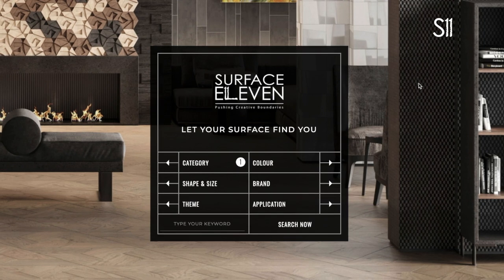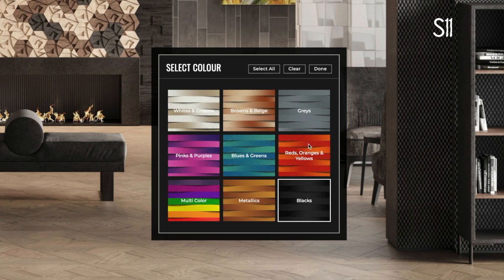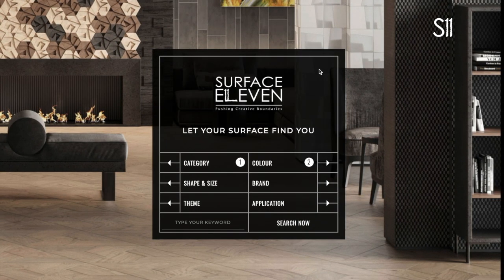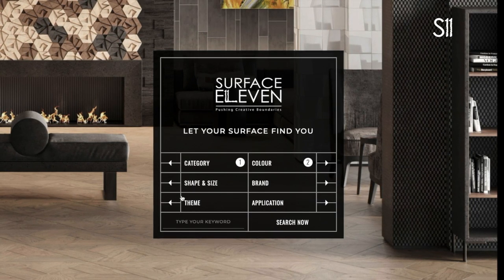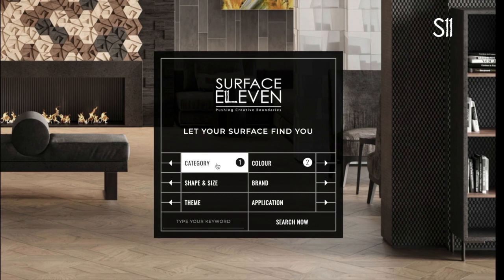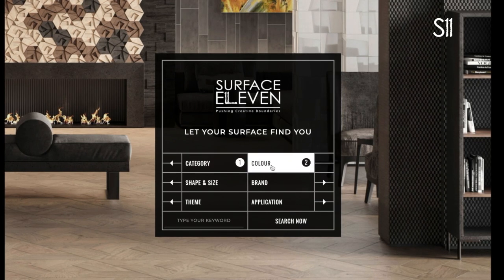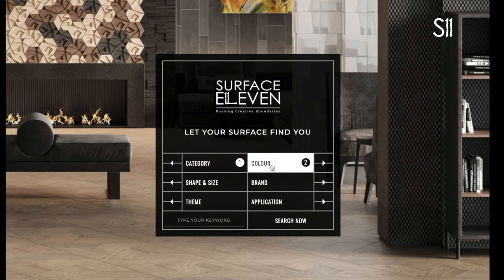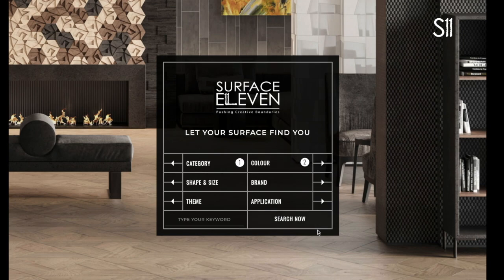Tutorial 2. Interior Design Material Search Tool on Surface11.com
Are you an Interior Designer, Architect, Real Estate Developer, or Design + Build Contractor? Looking for unique wall and floor materials for your upcoming projects? We invite you to use an exclusive interior design material and surfaces online search tool by SURFACE ELEVEN.

This is Tutorial 2. How to Run a Product Search.

If you desire to make an impact on the region's interior design industry and believe that great design expresses true identity – you're in the right place. and let the perfect surfaces find their way to you.